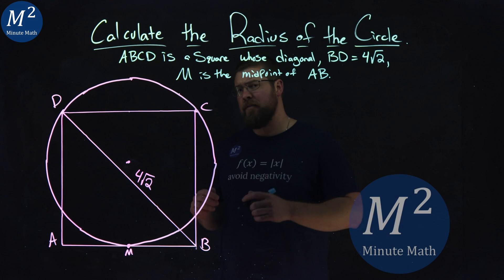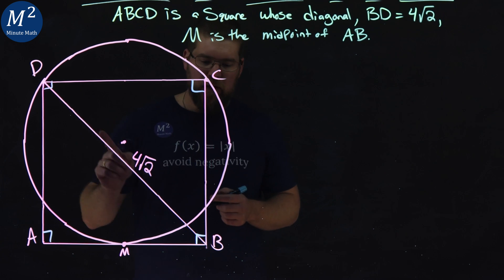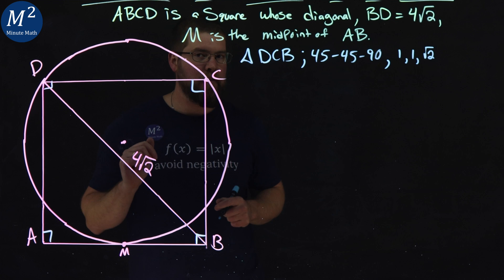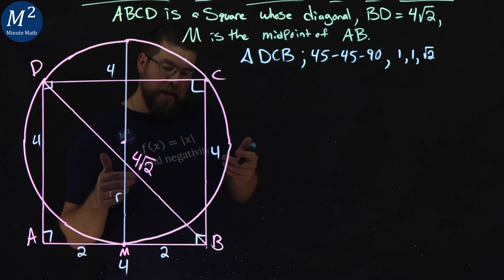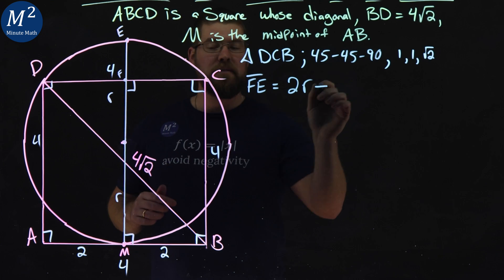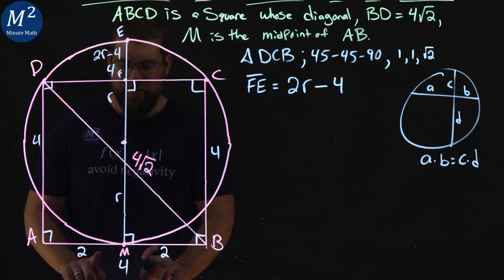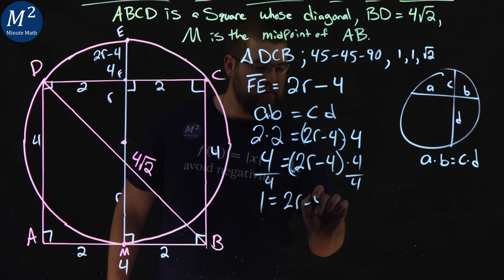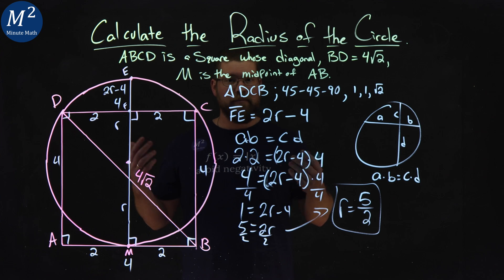Crazy Geometry Problem with a Square (kind of) in a Circle | Minute Math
Here we have a crazy geometry problem. We have a square that is partially inside of a circle. We know that ABCD is a square, the length of BD is 4√2 and M is the midpoint of AB. We find the radius of the circle. Can you find the radius of the circle?

Time Stamps:
00:00 - The Problem
00:12 - The Steps
04:40 - The Answer